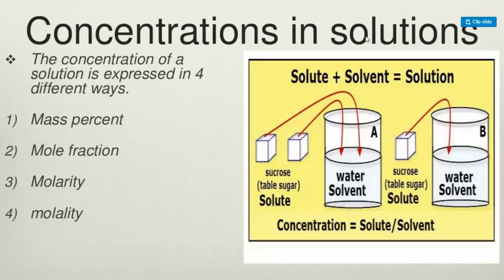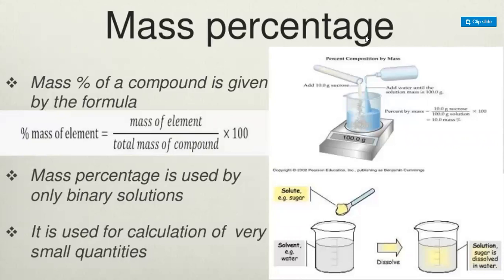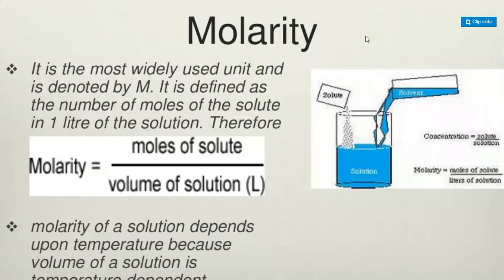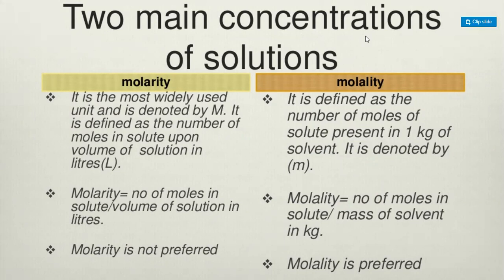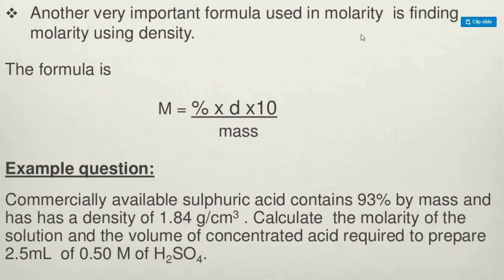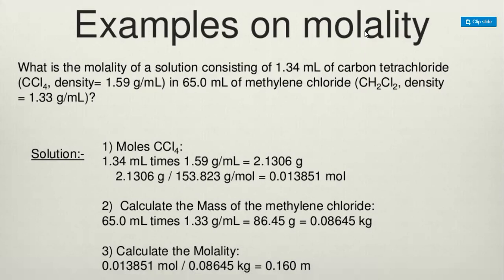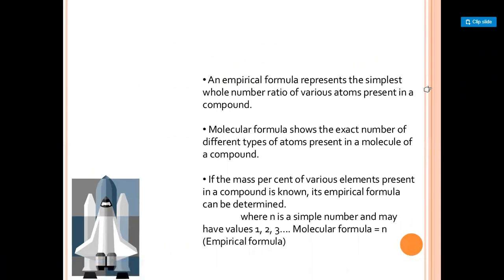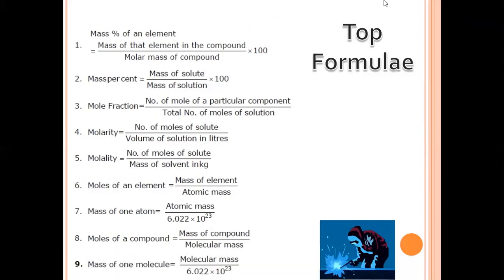Chemistry_Ch1_Part3_2June